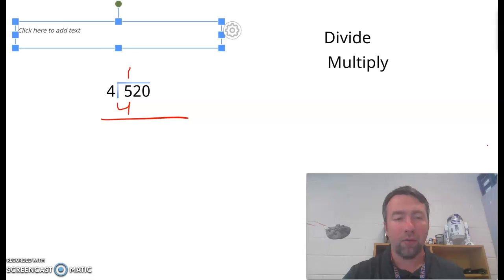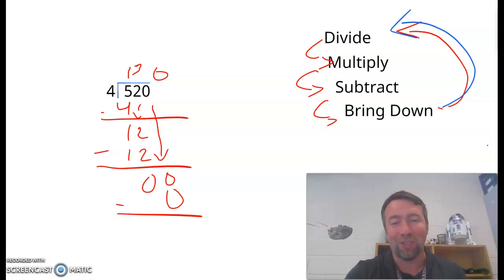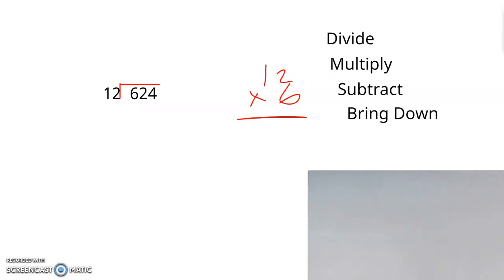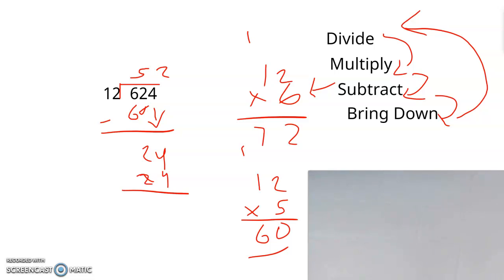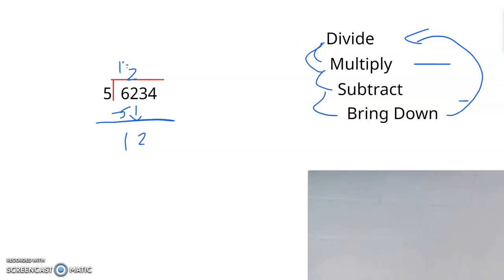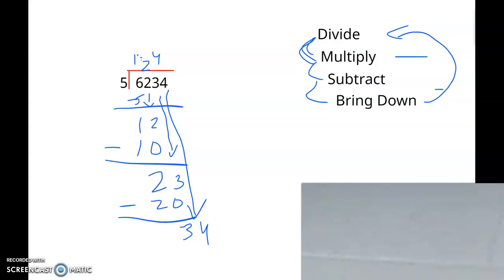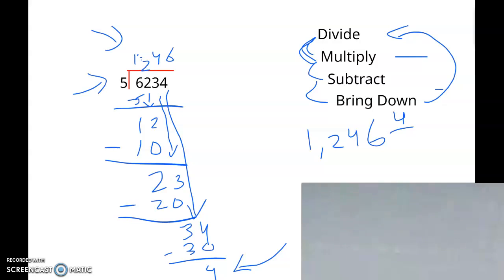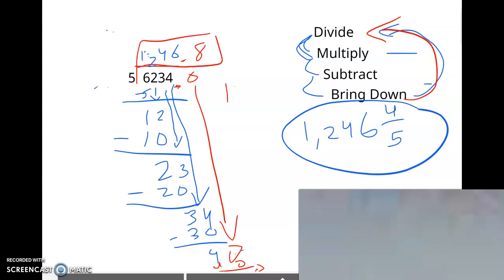Long Division (6th Grade)